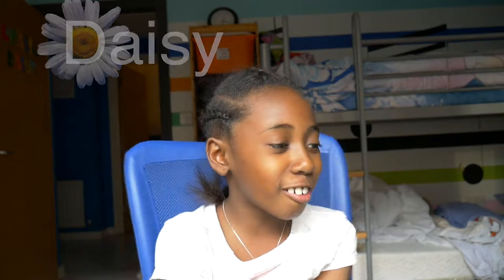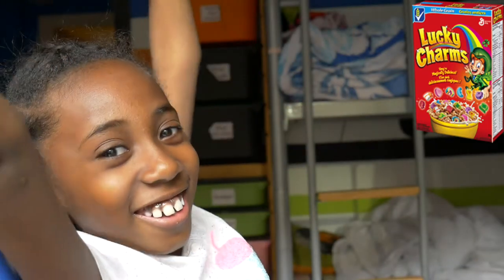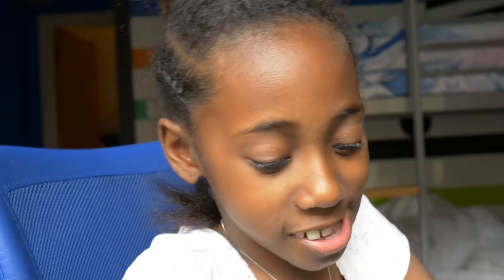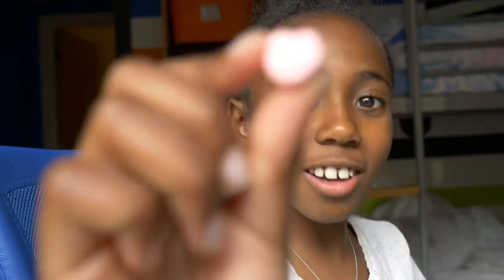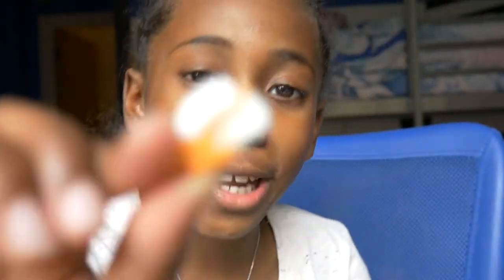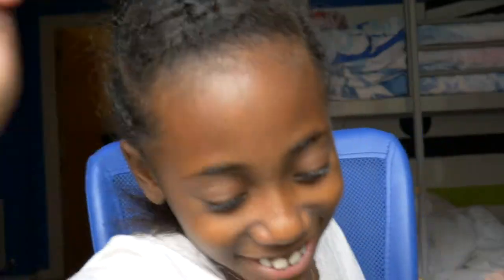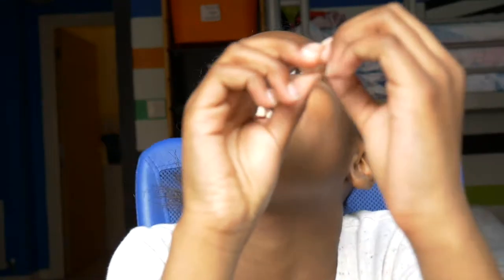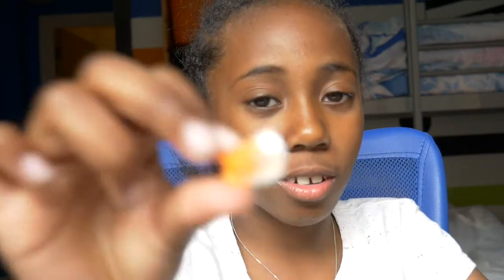Daisy tries American cereal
Daisy Tries Cereal from the USA for the first time. find out what she thinks. have you tried food from a different country before. let her know in the comment.

This is not an advert. Just a kid having fun trying new stuff.